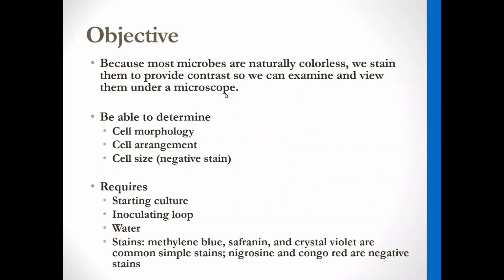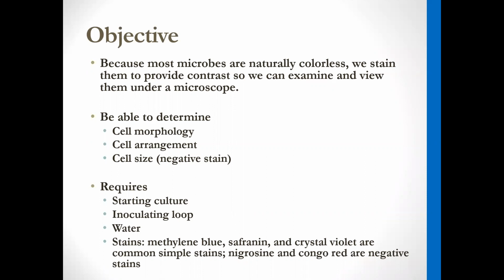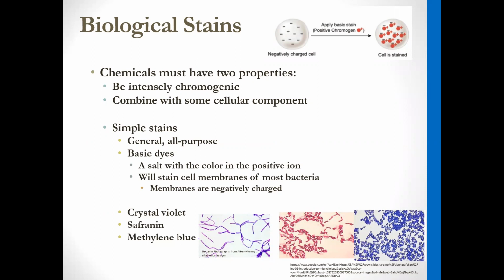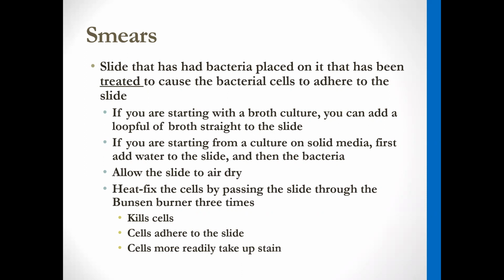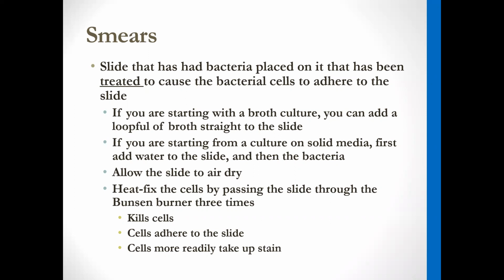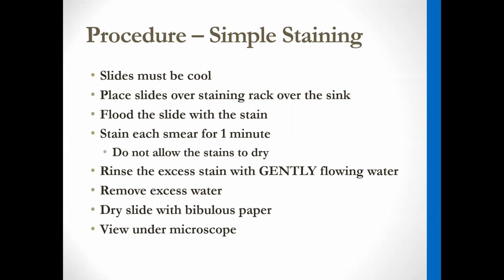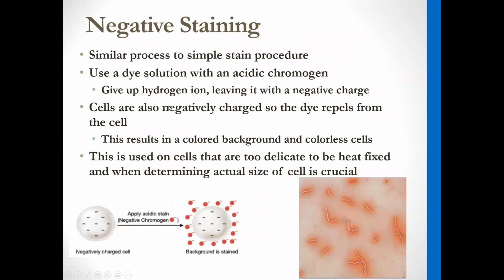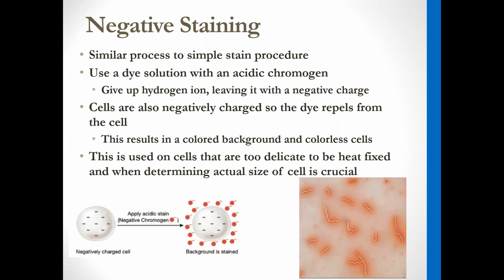Smear Prep, Simple Stains, and Negative Stains